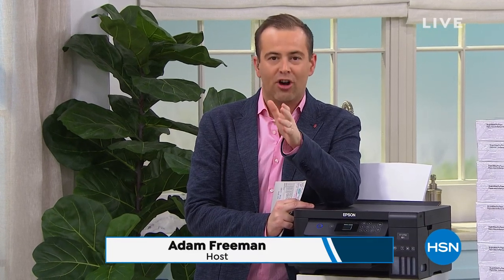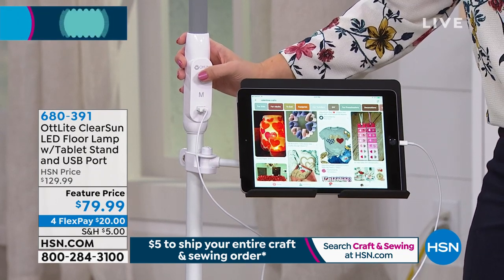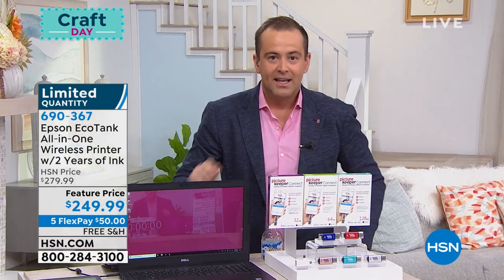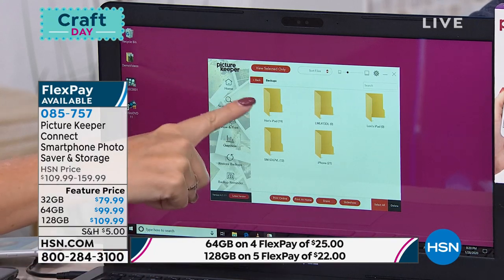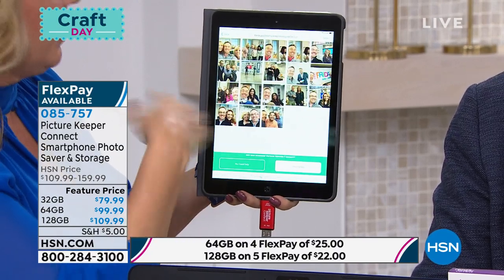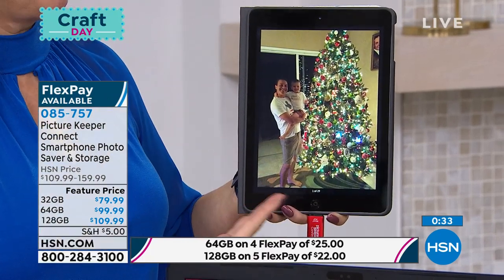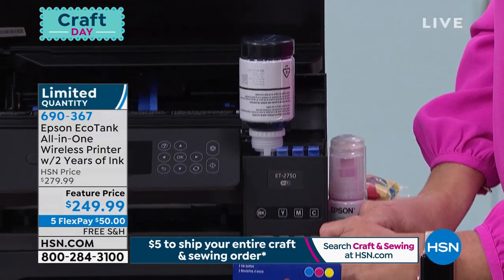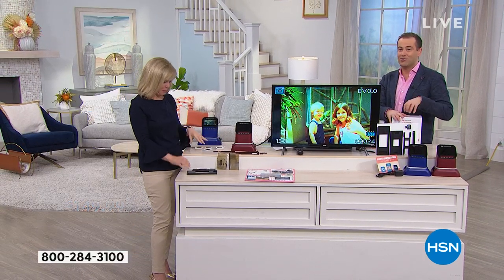HSN | Snap It & Scrap It 01.28.2020 - 08 PM